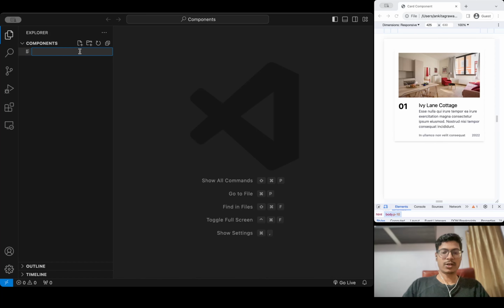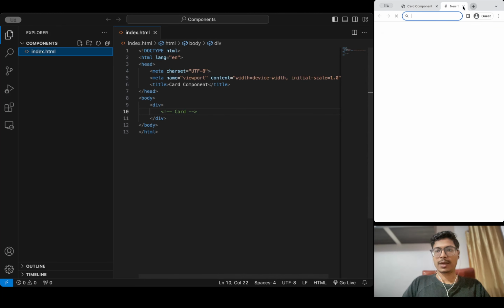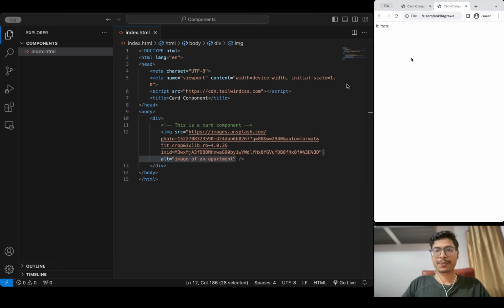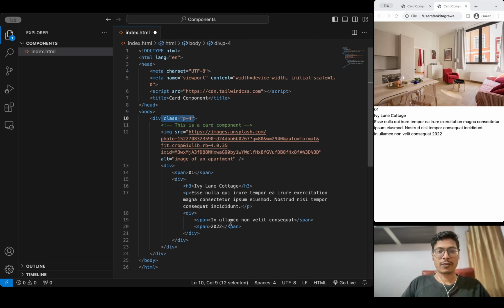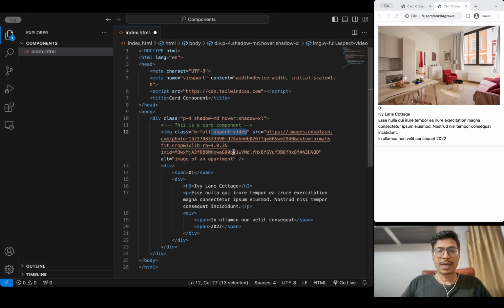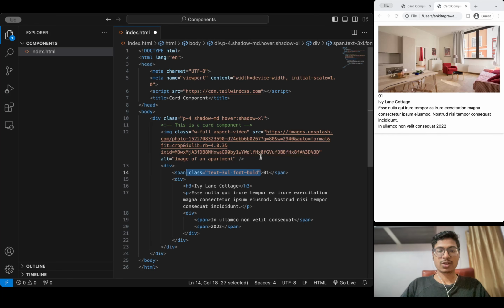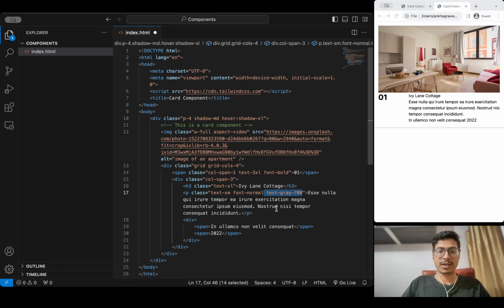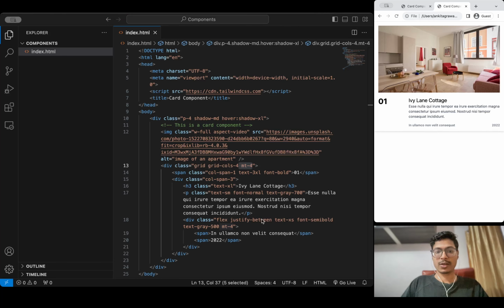Master Elegant Card Design with Tailwind CSS: Quick CDN Integration Tutorial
🌟 Elevate your web design skills! Join us in this step-by-step tutorial where we unlock the secrets to creating stunning and elegant card designs using Tailwind CSS. Ideal for beginners and pros alike, this video guides you through the nuances of using Tailwind CSS with CDN to enhance your web projects.

🔍 What You'll Learn:
- Understanding the basics of Tailwind CSS for card design
- Efficient integration of Tailwind CSS using CDN
- Tips and tricks to design an elegant card element
- Best practices for responsive and modern web design

💡 Why Tailwind CSS?
- Tailwind CSS offers a flexible, easy-to-use framework that empowers you to create sophisticated designs with minimal effort. By leveraging its utility-first approach, you'll achieve elegant, professional-looking card designs in no time.

🚀 Boost Your Web Design Portfolio:
This tutorial is not just about learning; it's about creating. Implement these skills in your projects to elevate your portfolio and impress your audience or clients.